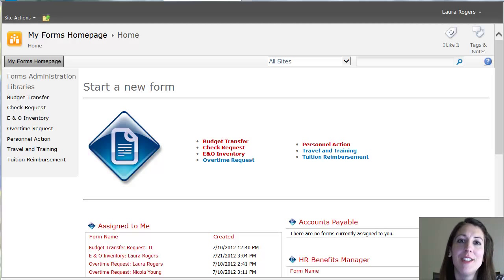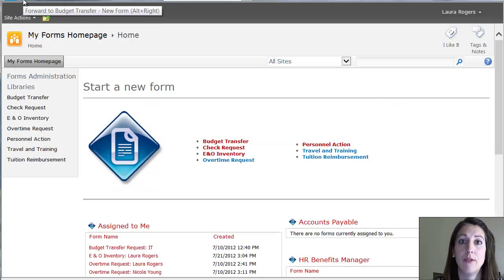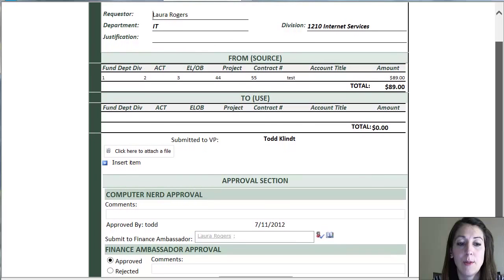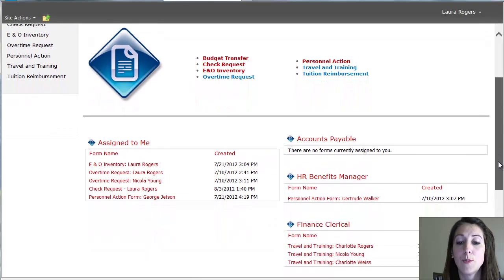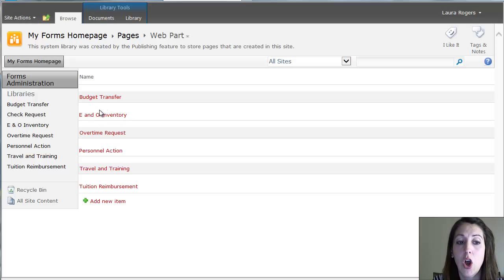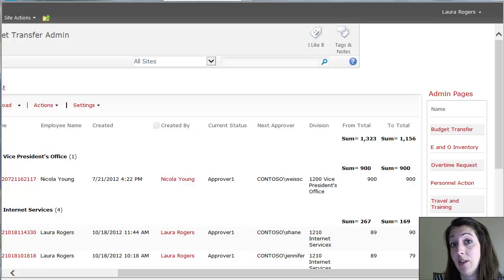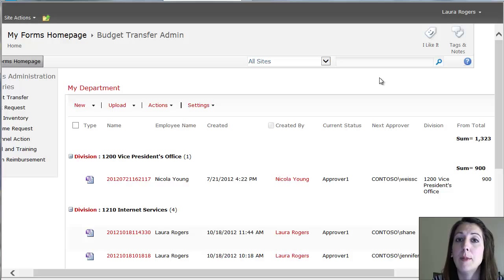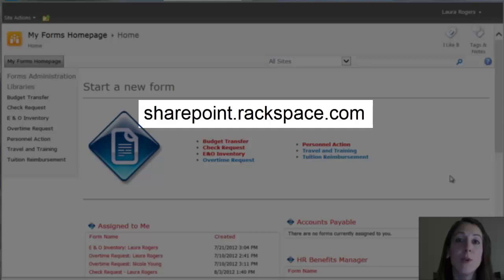SharePoint Forms Portal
This is a video for promoting the creation of a forms portal in your organization